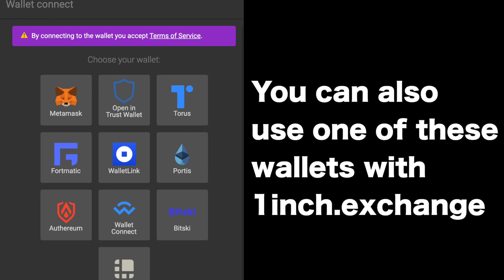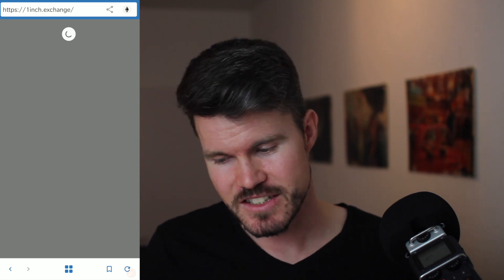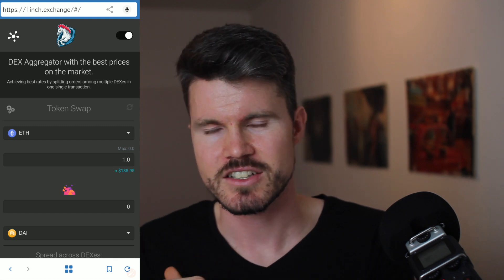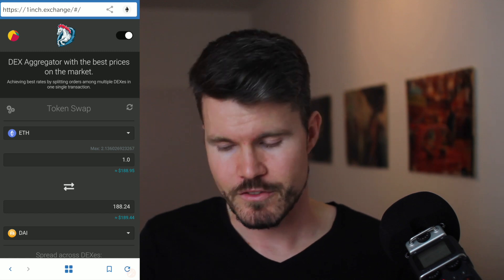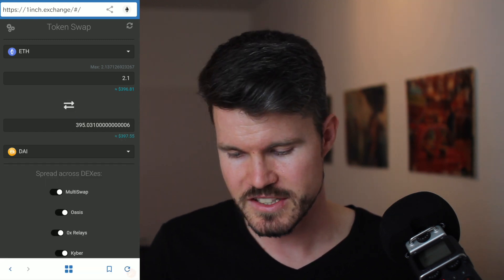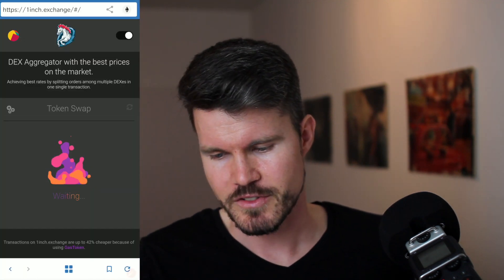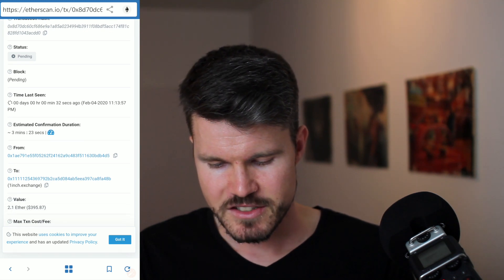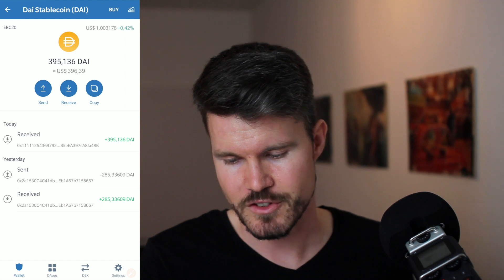How to Convert ETH to DAI with 1inch.exchange DEX Aggregator - DeFi Project (Best Exchange Rates!)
In this video I show you how you can use the 1inch.exchange dex aggregator to find the cheapest price among various decentralised exchanges.